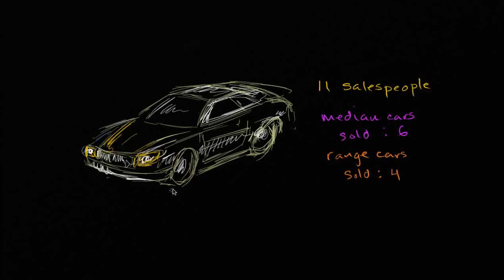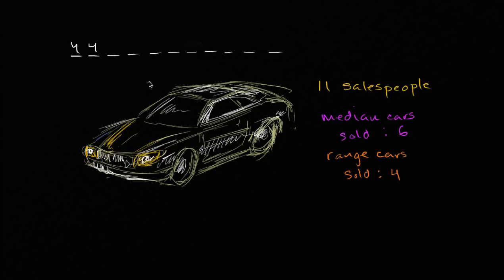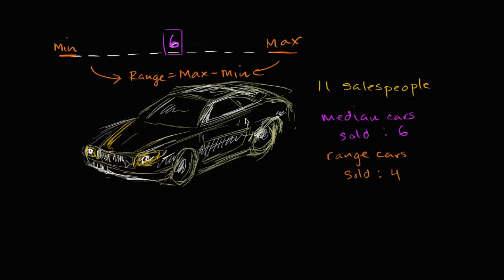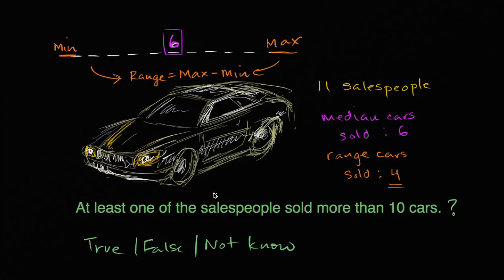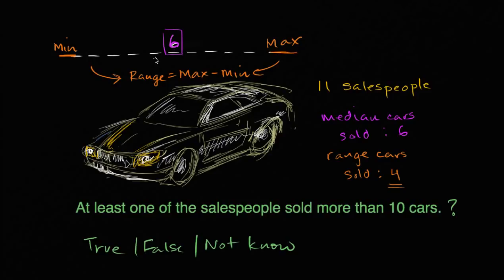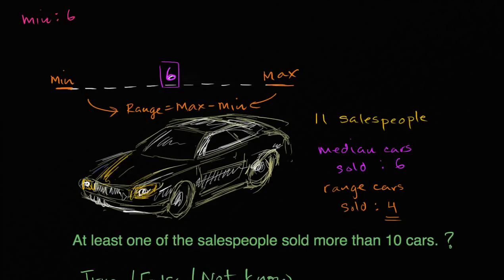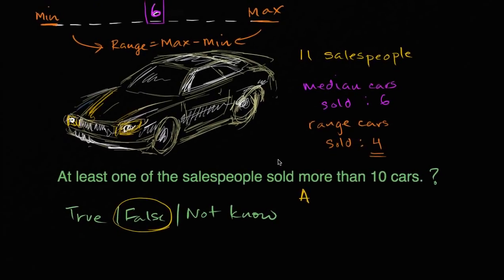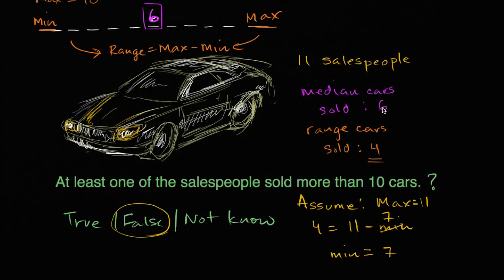Median and range puzzle | Data and statistics | 6th grade | Khan Academy